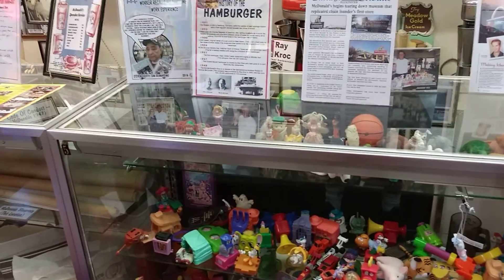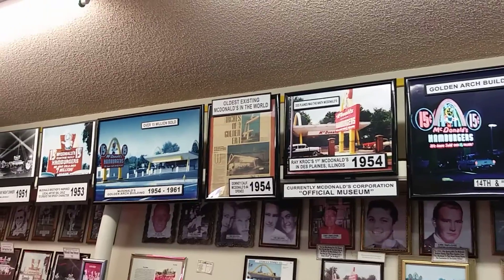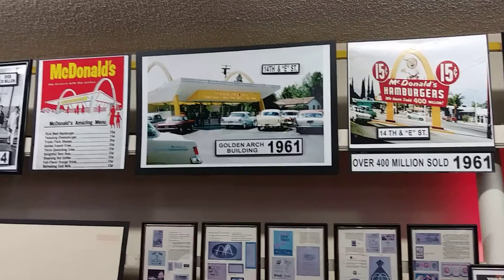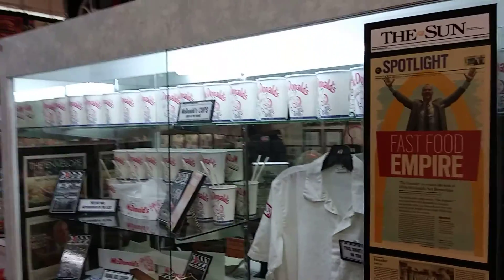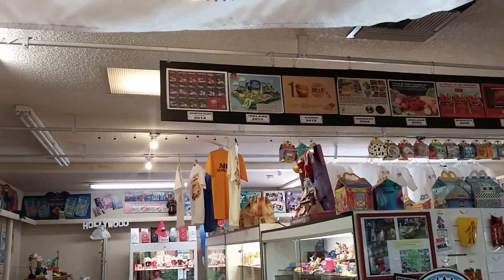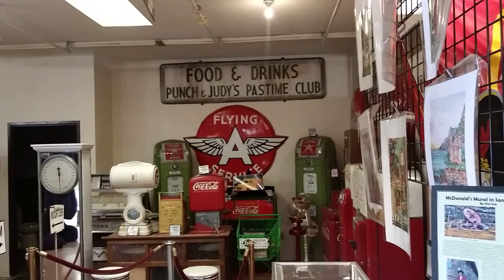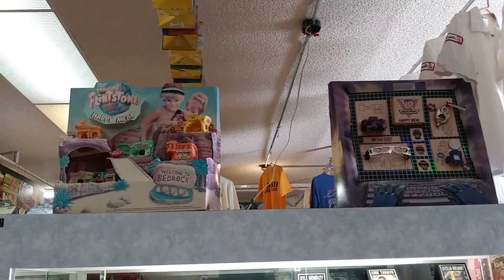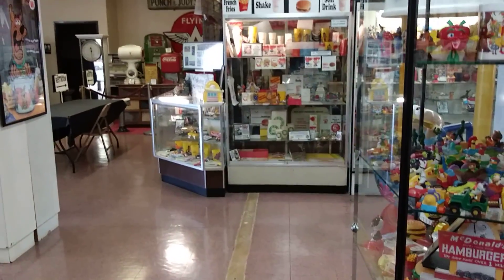Part 2 of 3 Site of the 1st Mc Donalds in San Bernardino,Ca. museum